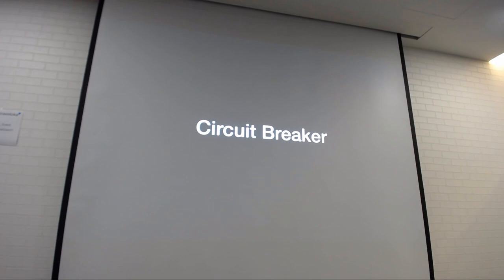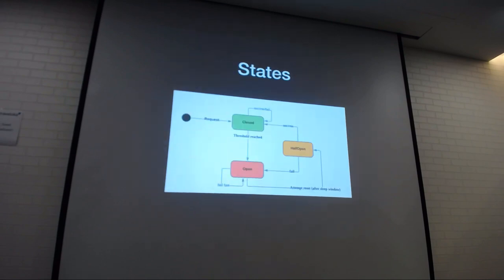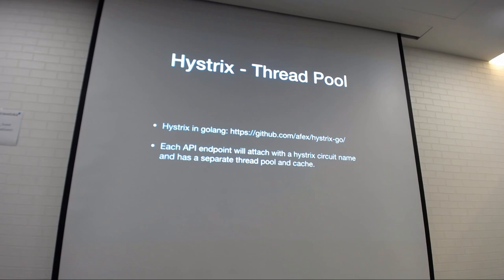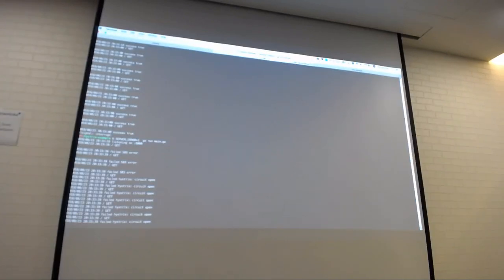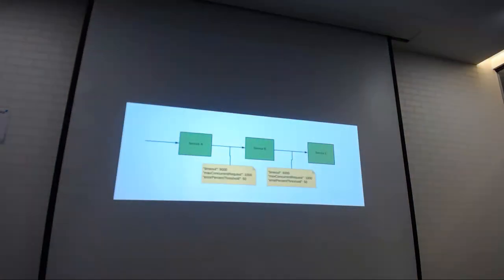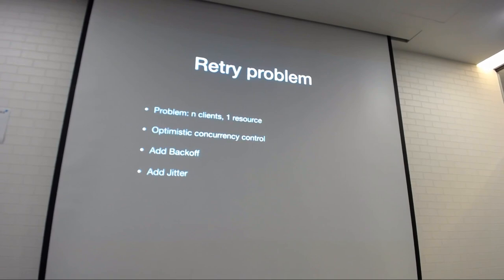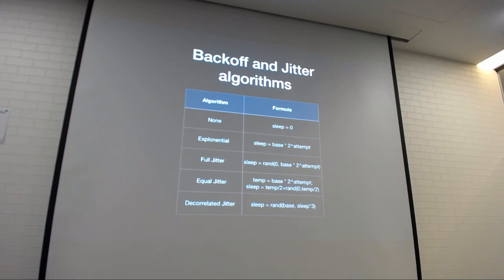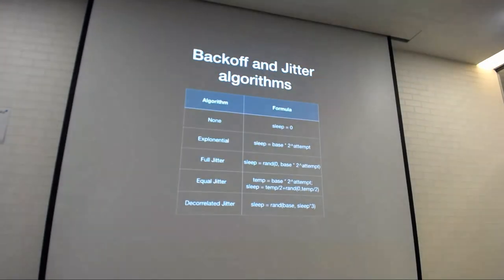Circuit Breaker & Retry - GoSG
Speaker: Dan Tran